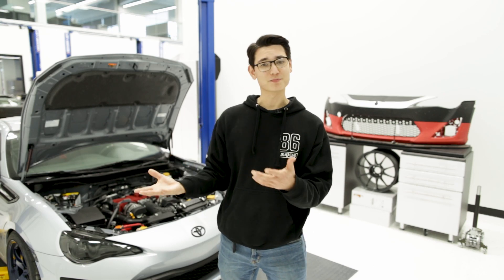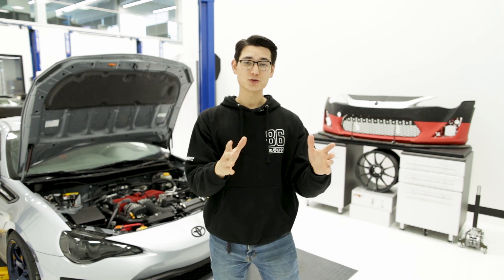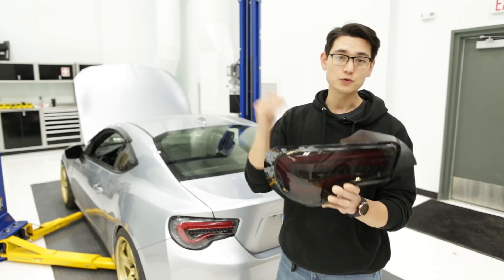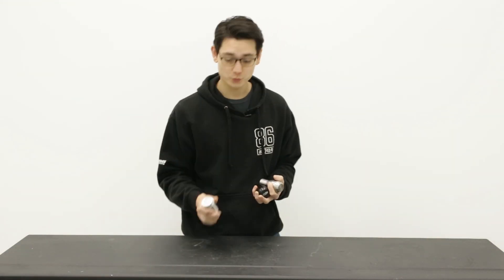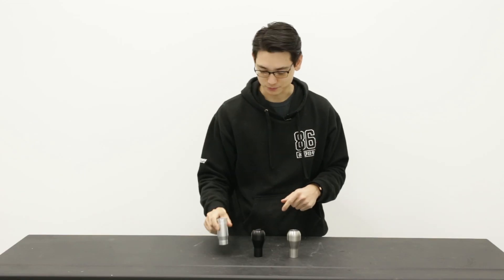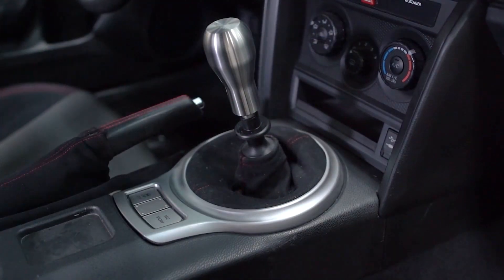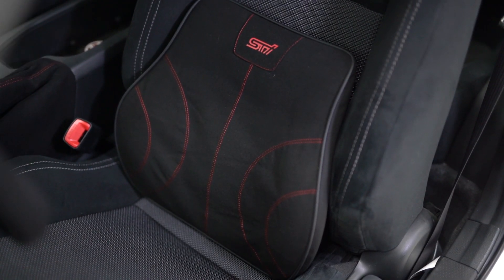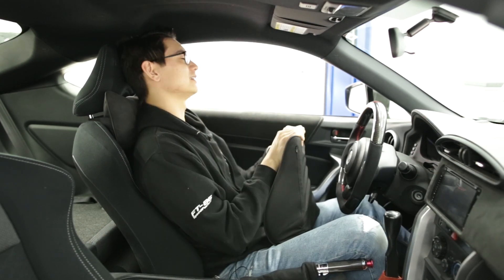New Products of Feb 2019